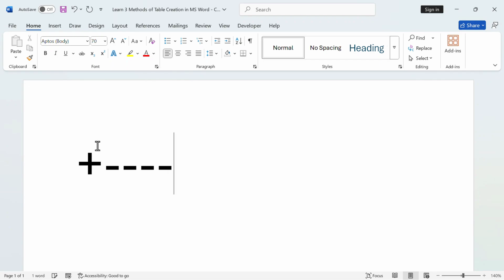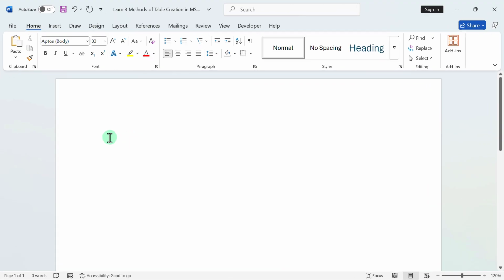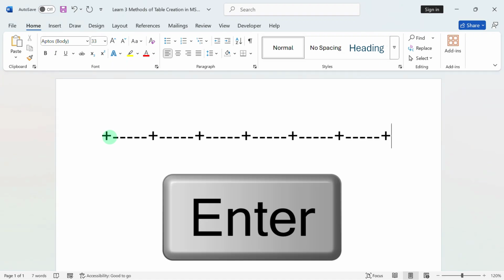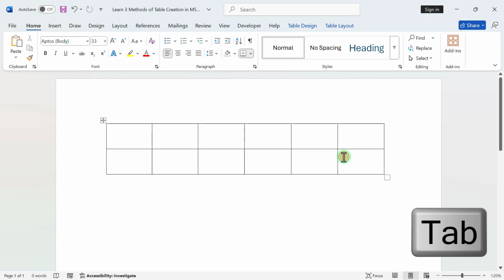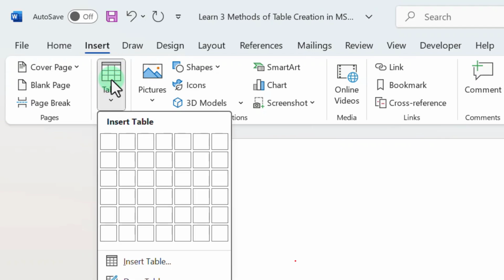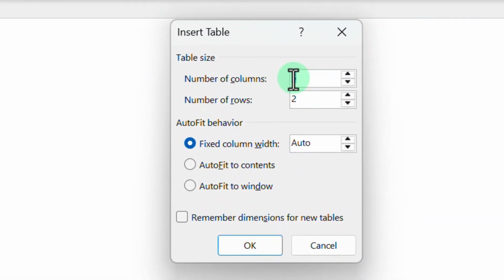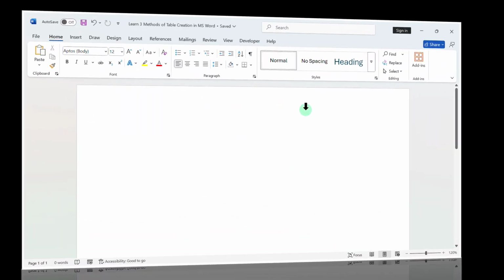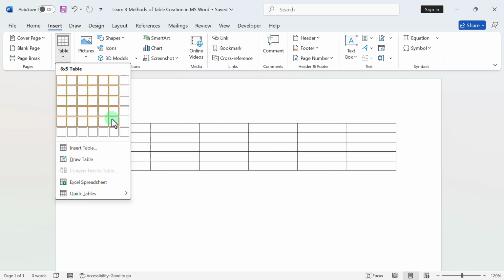Learn 3 Methods of TABLE CREATION in MS Word, Easy & Quick Tutorial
Want to create tables in Microsoft Word like a pro? In this tutorial, we’ll explore 3 different methods to insert and customize tables effortlessly! Whether you're a beginner or an advanced user, these techniques will help you format documents efficiently.
Perfect for students, professionals, and anyone working with Word documents!